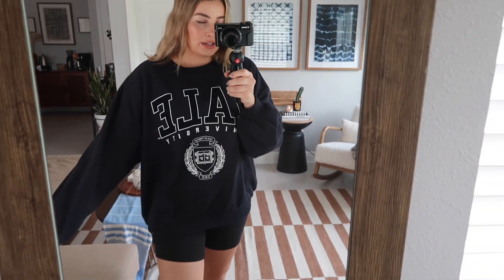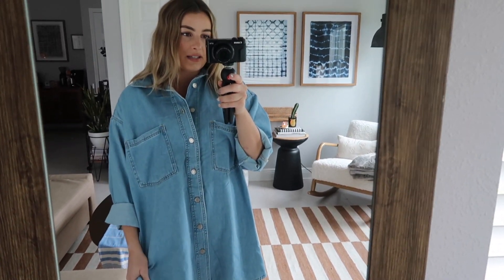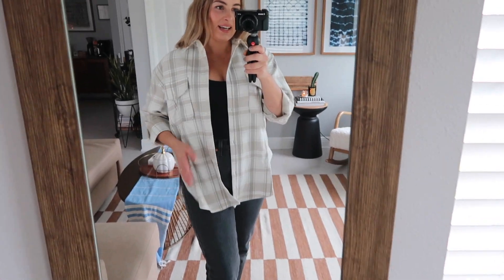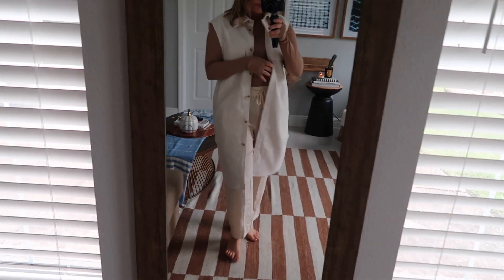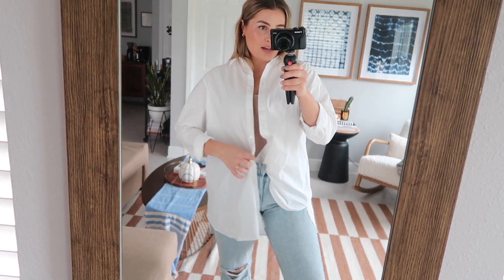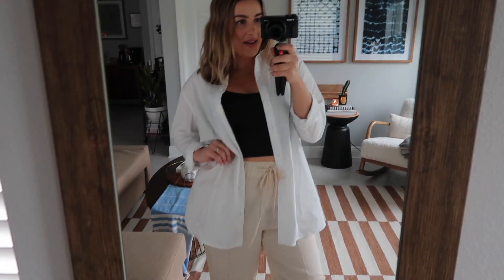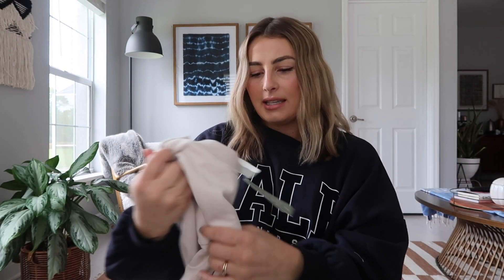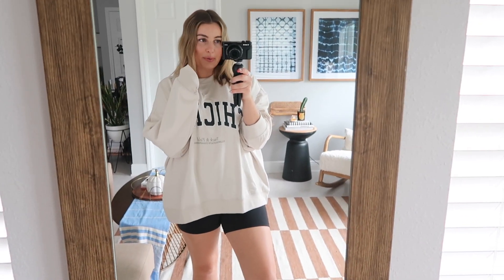HUGE H&M HAUL 🍂 FALL 2021